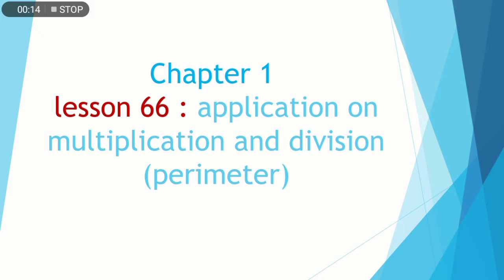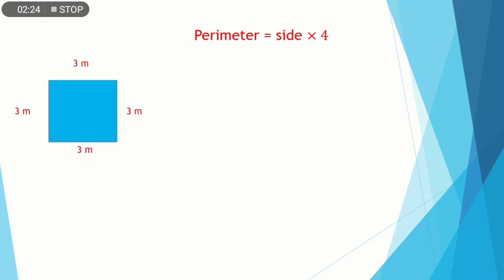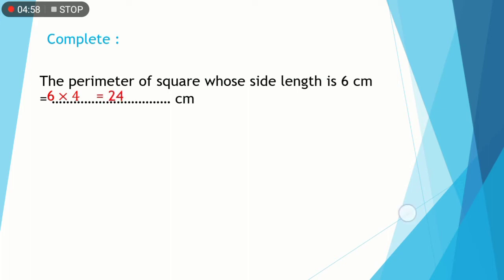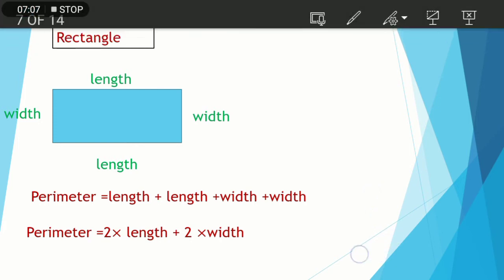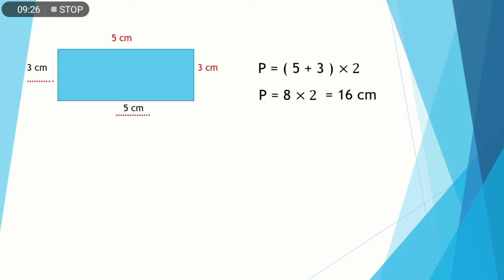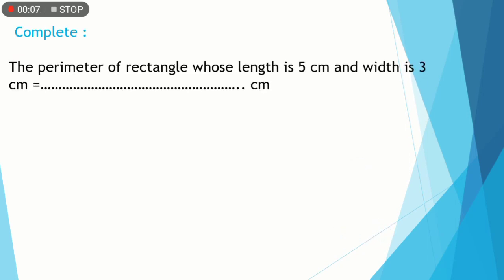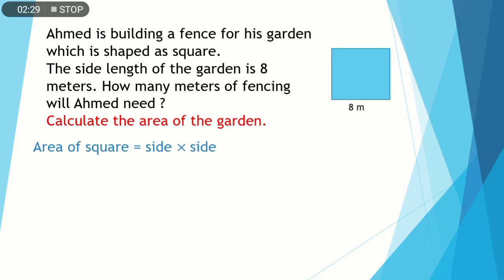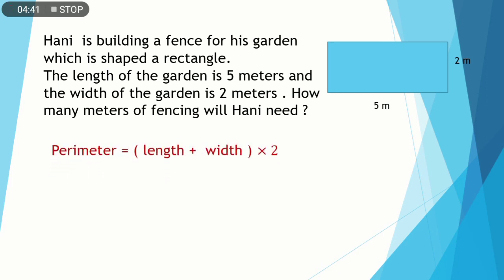Grade3 - math - 5 application on multiplicatiation and division perimeter G3